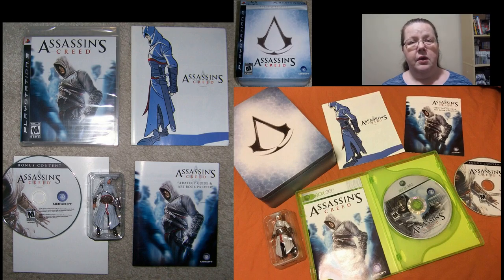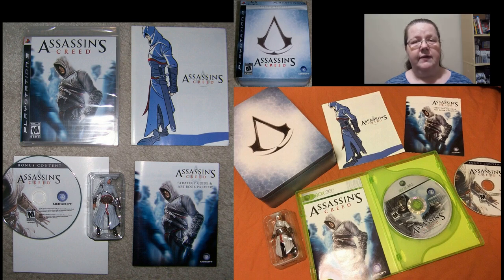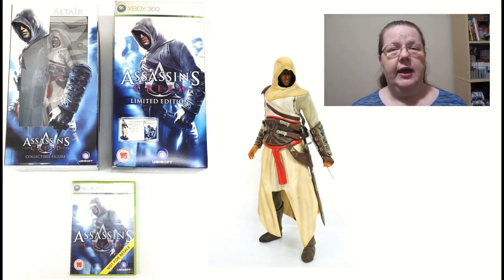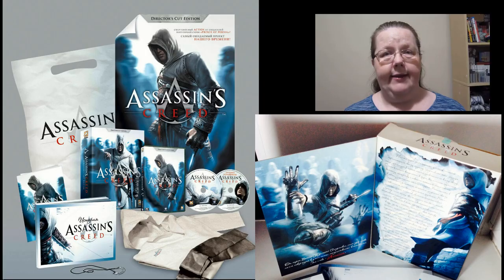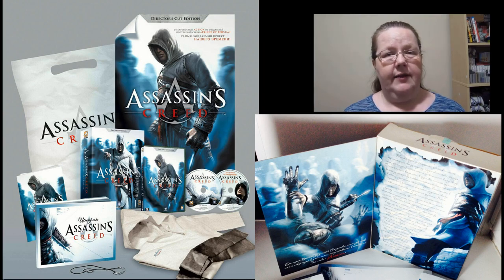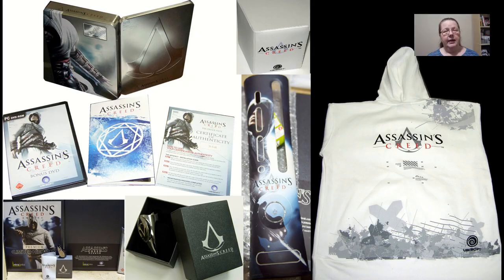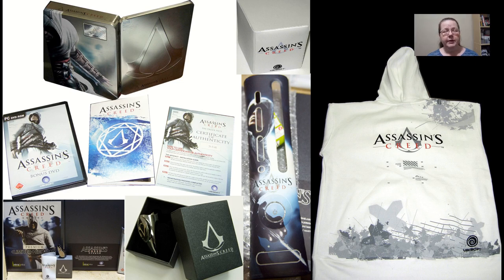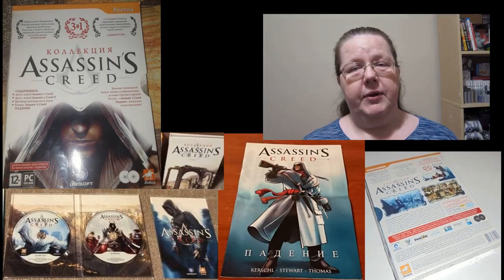Assassin's Creed Collector's Editions guide part 1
Assassin's Creed - game (2007) - an ultimate comprehensive guide for all game collectors.

Assassin's Creed games have lot of different collector editions.
Discover them all, the common ones, the rare ones and the impossible to find ones.
Use this video to finish your pride and joy - your collection.